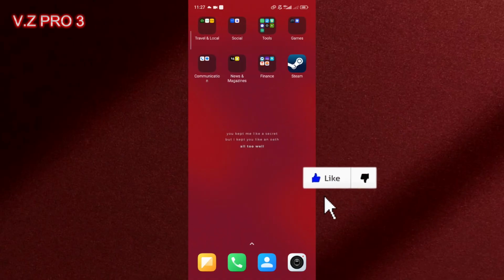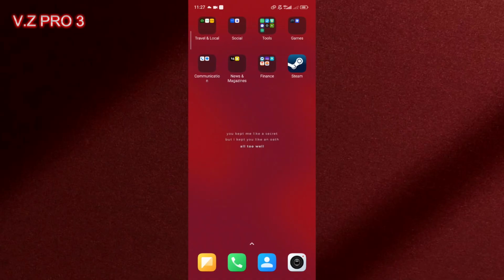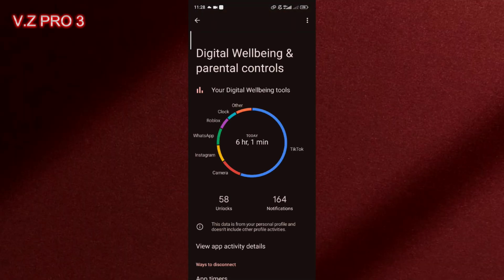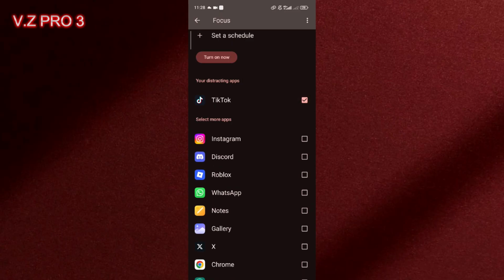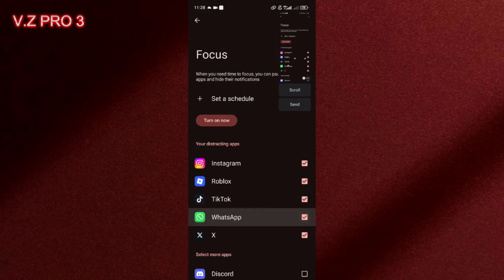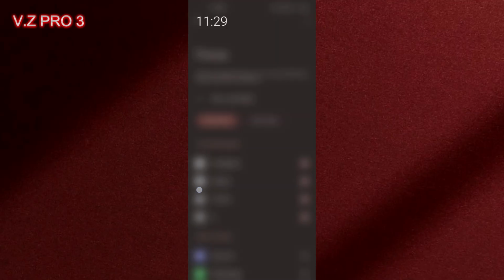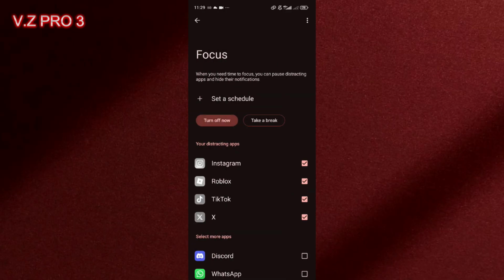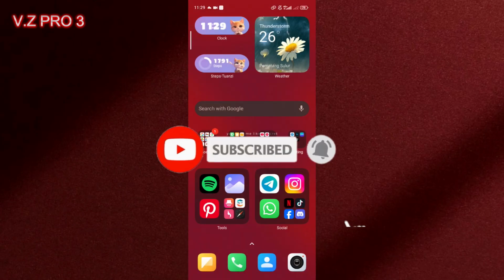How to Set Up Focus Mode on Android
Within Android’s digital wellness tools, Focus Mode is a feature that momentarily disables distracting apps which helps users to stay focused. It works on a particular application level so one can control exactly which apps to toggle Do Not Disturb mode on, which is not possible with DND. Hence it becomes a handy instrument to up one's productivity.